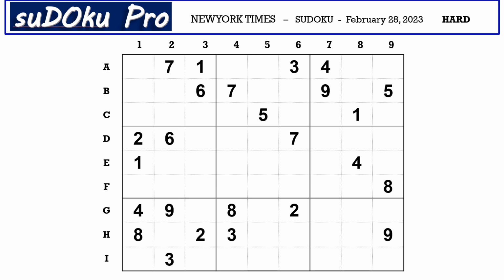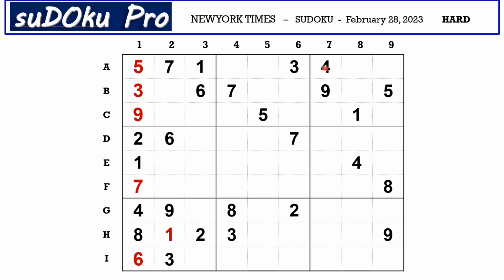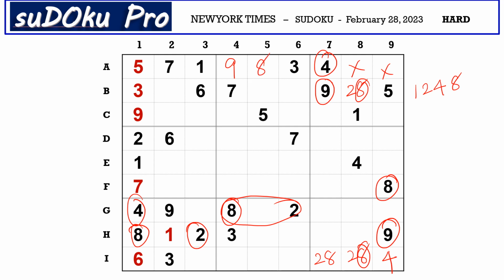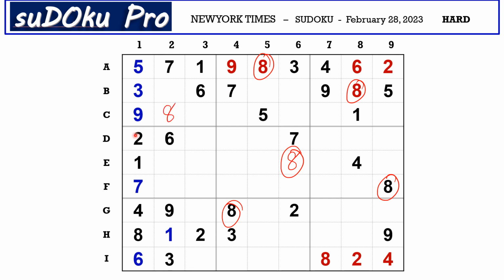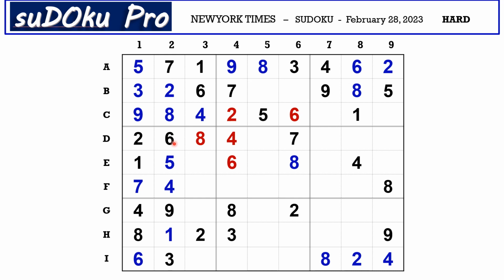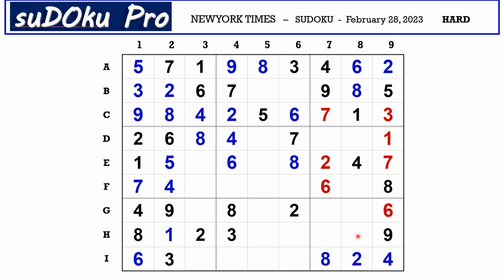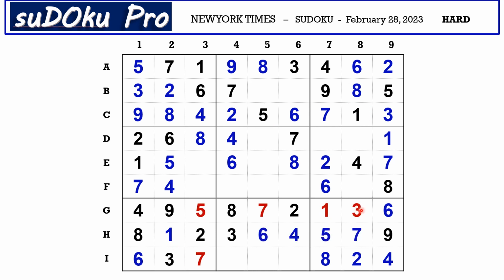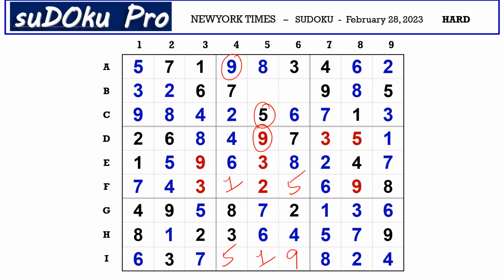Video# 427 - New York Times Hard Sudoku Feb 28, 2023 - Step By Step Solution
This video gives a clear step by step solution for today's Sudoku Puzzle in   The New York Times.